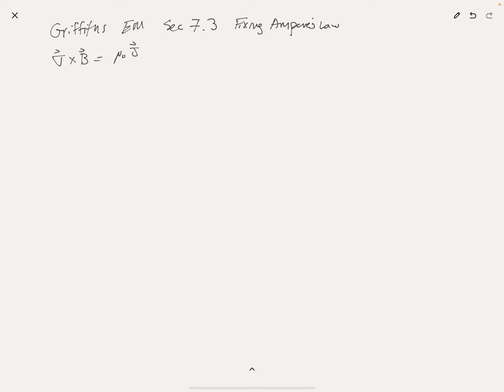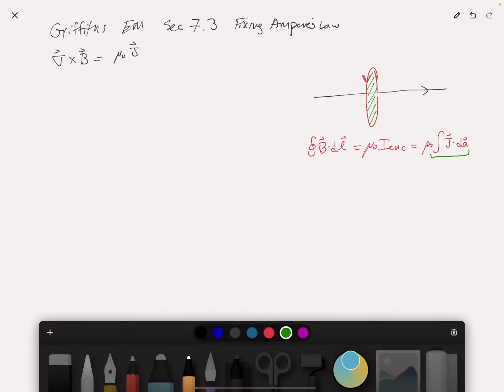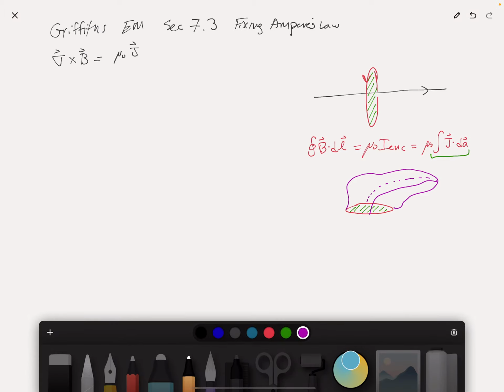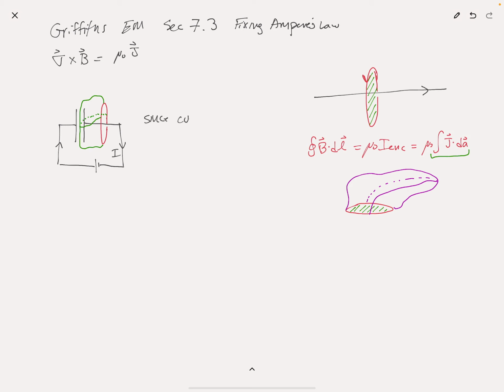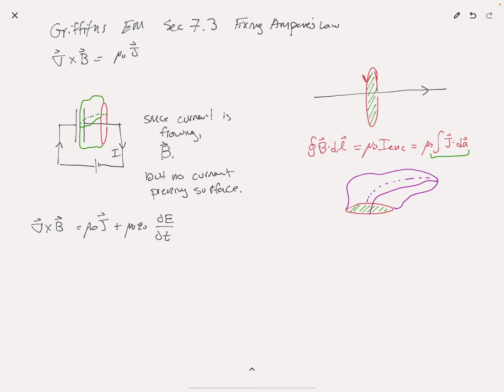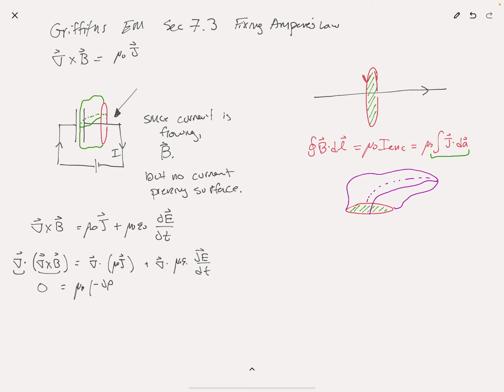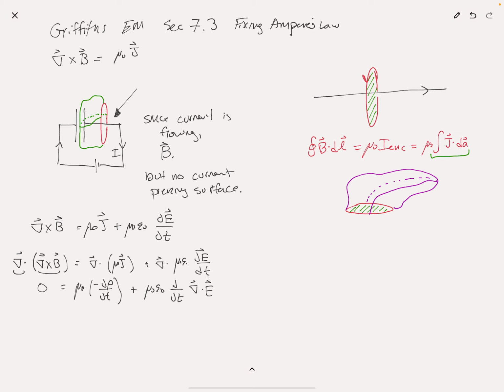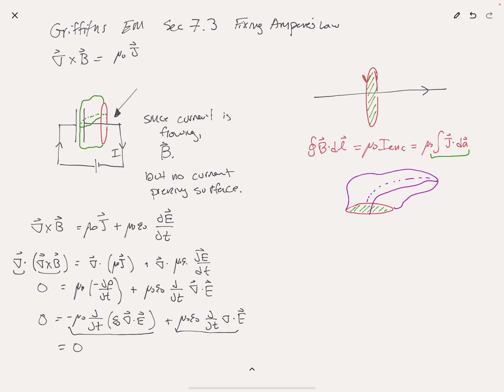Griffiths Sec7 3 FixingAmpere